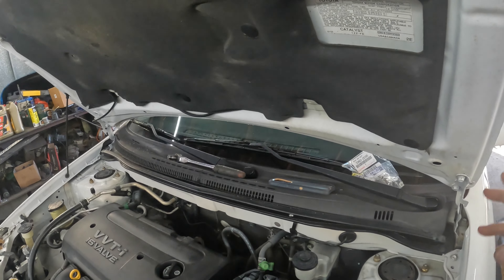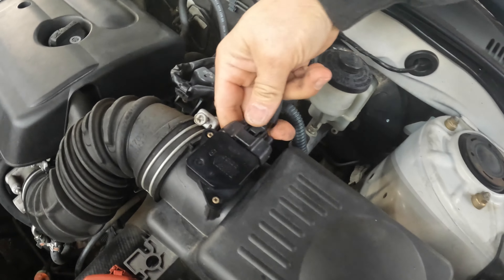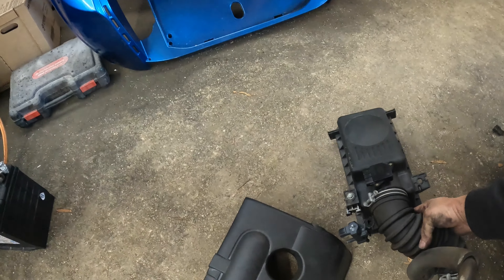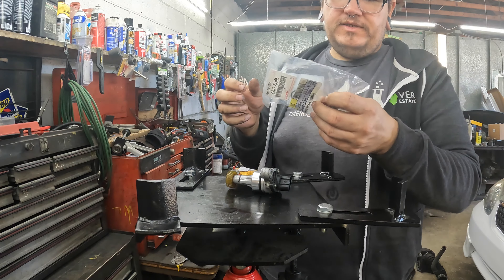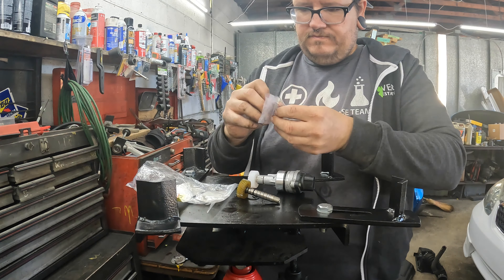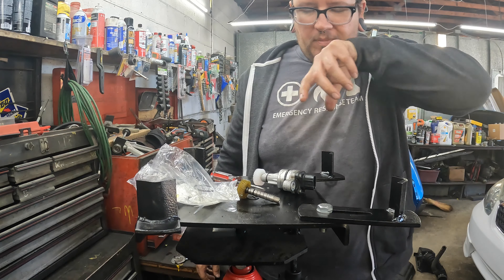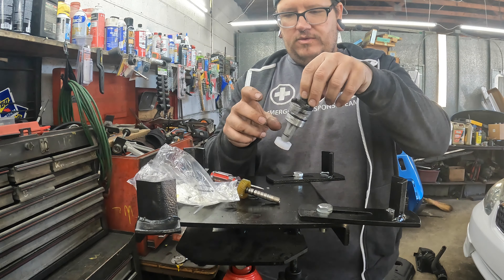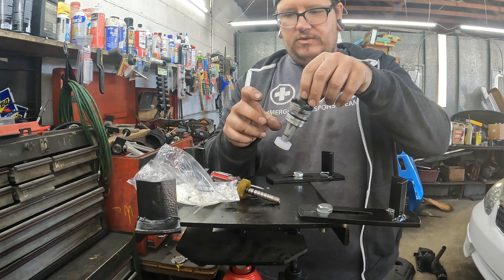2005 Corolla P0741 Code Recall/TSB Fix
2005 Toyota Corolla with a P0741 code.  It states that the torque converter clutch is not operating as it should.  So, Toyota issued a TSB on the code stating that you need to replace the speedometer gear first and if that does not fix the issue to replace the TCC solenoid next then if that does not resolve the issue, the next step is a transmission replacement.

Transmission Fluid

Tools:

Autel 906

Channel Members:

Raymond Madrid